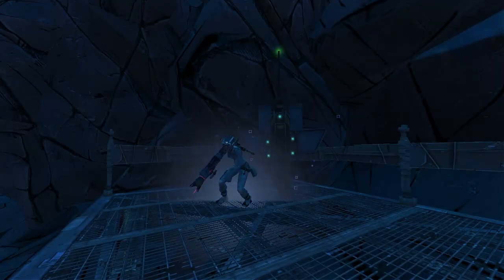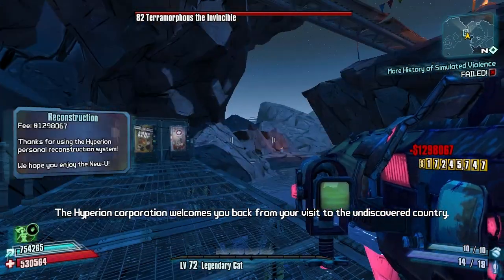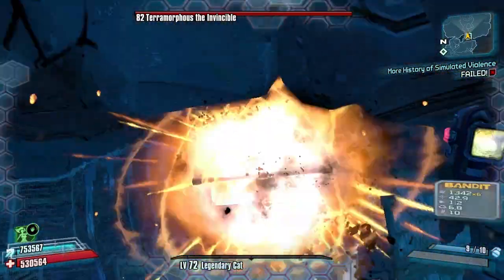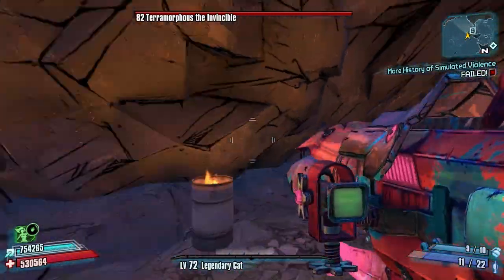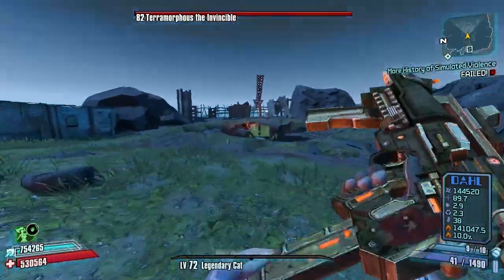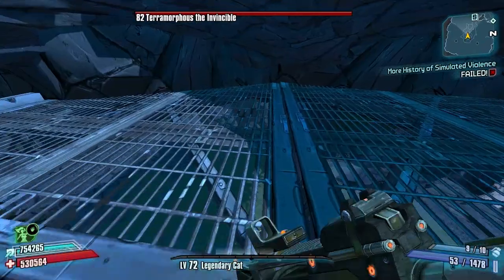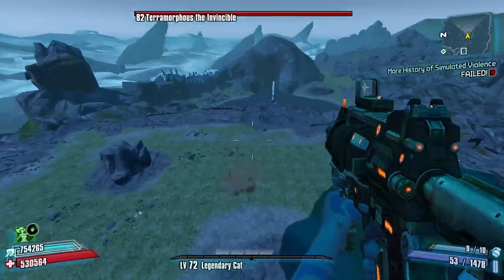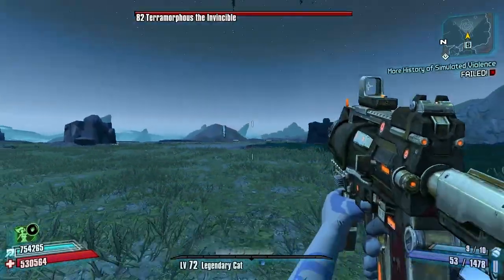Borderlands 2 | Shortcut Back To Terramorphous's Arena | Tutorial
Tired of being left behind on the elevator? Try out this shortcut. If you enjoyed, please be sure to leave a "Like" :)